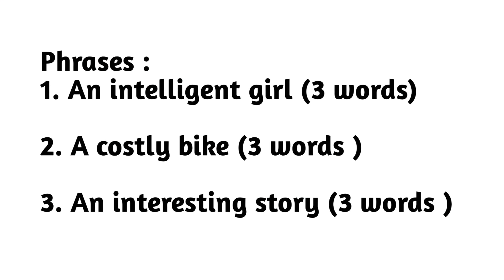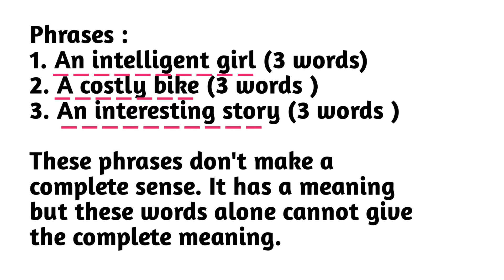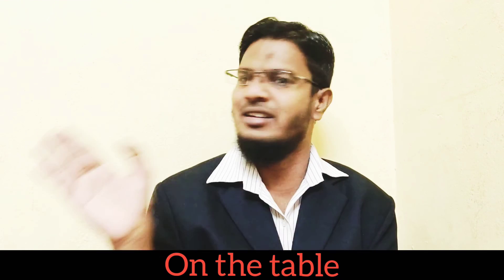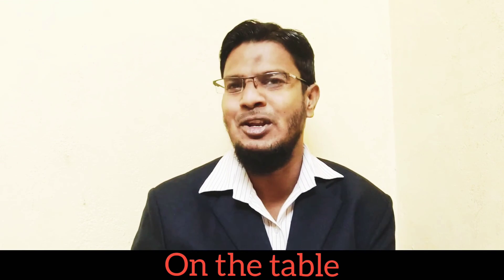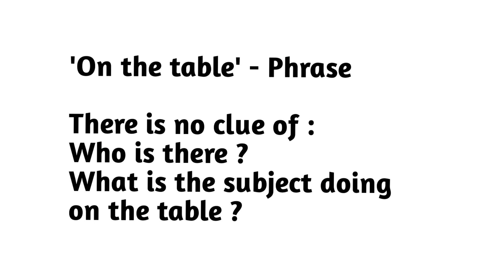Phrase in English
A phrase is a group of words without a finite verb.

Non finite verbs :
Do not indicate tense and time of actions.

Example :   Having completed the work, the boy went out to play.

The first part of the sentence, doesn’t contain a Finite verb. This group of words is a phrase.

Examples:
A smart phone
A beautiful flower
An intelligent boy
An interesting personality

A phrase doesn't have a subject and a verb.

Examples :
On the road
Under the bridge
In the afternoon
In the evening
On the car